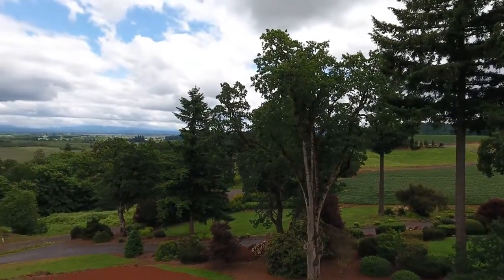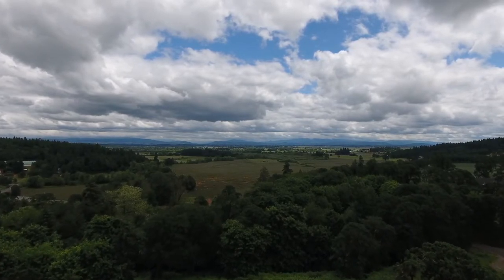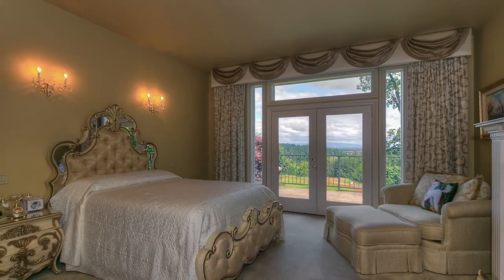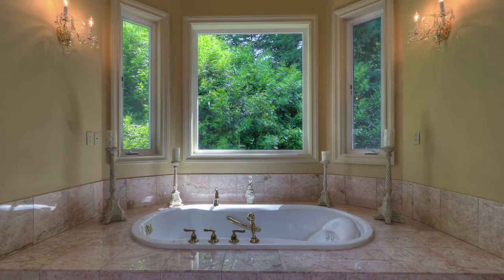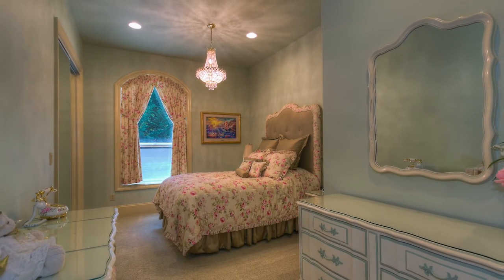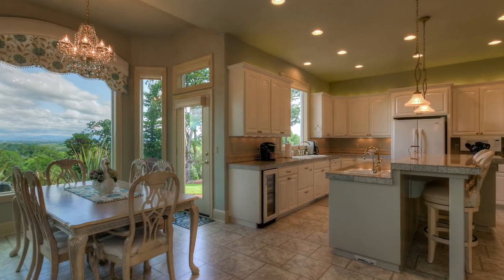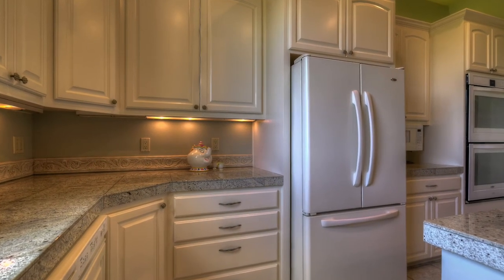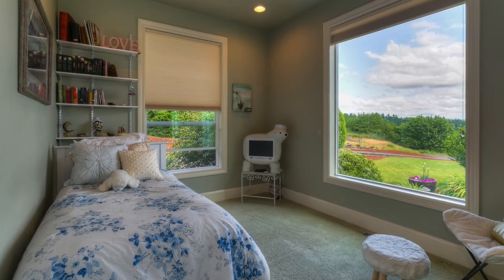7947 Lavender Lane SE Turner SM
7947 Lavender Lane SE in Turner Oregon is one of four luxury homes in a treed and private gated community hidden away from the main road. Each home is on 1.5 acres and is situated on a hill facing a stunning and commanding view of the valley below stretching to the Cascades and Mt. Jefferson.

The formal entry on the west side of the home opens to large, marble floored foyer leading you to a sunken living room with an oversized bay window facing the magnificent view.

Adjacent to the window is a palatial, columned fireplace stretching up half way to the high ceiling.

The elegant master suite, at the south end  of the home, has its own fireplace and a private deck facing the view.

Relaxing and grooming in the master bath with its oversized jetted soaking tub, expansive vanities and dressing area will be an experience you’ll look forward to often. A large walk-in closet replete with numerous shelves and organizers and a private shower complete the bath suite

The guest bedroom, with a Swarovski crystal chandelier and adjacent bath are just across the hall from a generous sized office.

As you proceed down the large, hard wood floored hallway you pass the foyer to the formal dining room which can comfortably seat 10 or more guests.

The heart that warms this home is in the large gourmet kitchen and dining area large enough for a full-sized table. A walk in pantry, ample storage, a built in desk and under counter wine cooler make feeding and entertaining numerous guests a piece of cake.

Even the kitchen sink has its own private view.

The dining area nestles into a large bay window that seems to pull you into the breathtaking panorama.

Moving on from the kitchen finds you in the large family room with, of course, its own large view windows and a floor to ceiling fireplace made of smooth, natural stone.

Two bedrooms and a full bath complete this end of the home. As you move back to the central part of the home you will find the large laundry and the powder room.

Offered by Susan Mason Licensed OR Real Estate Broker 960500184